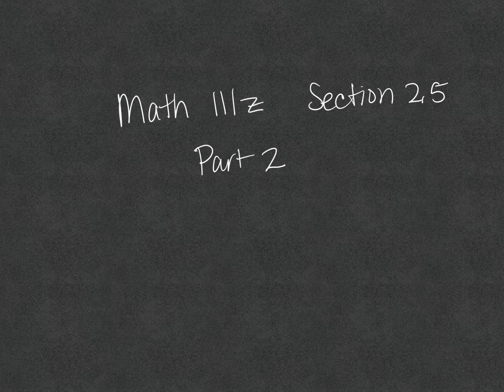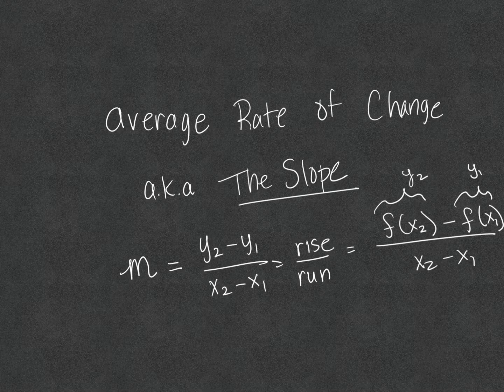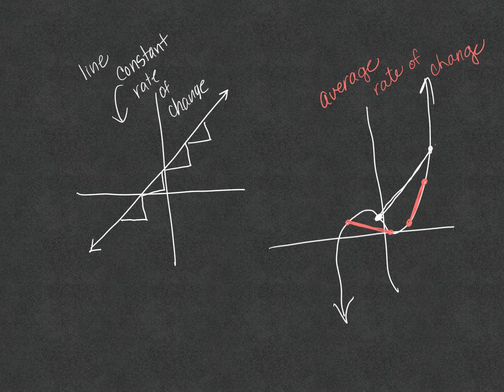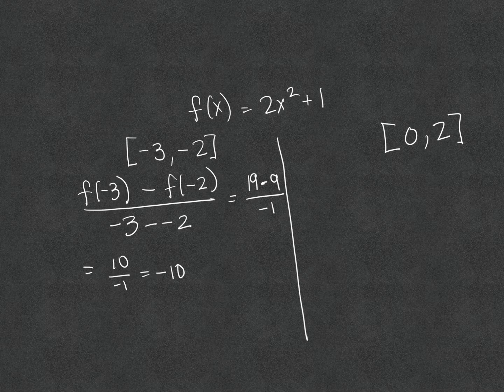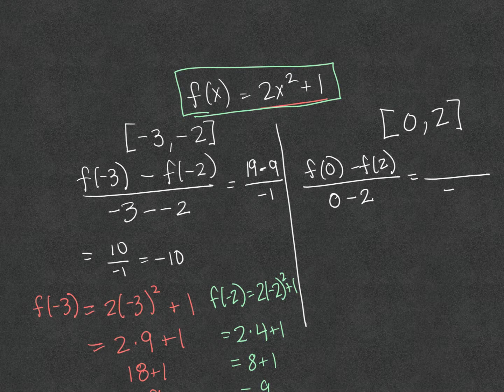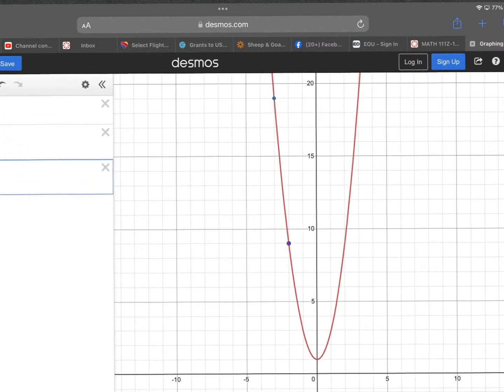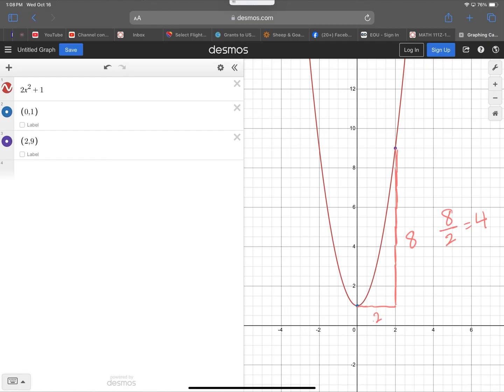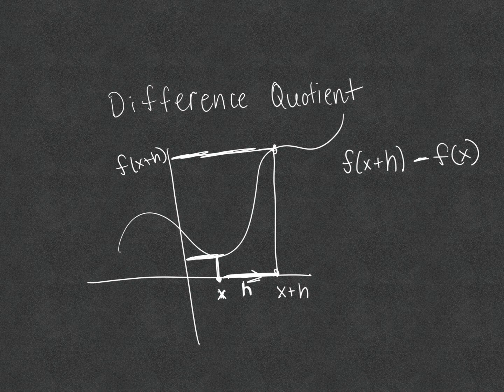Math 111z Section 2.5 part 2